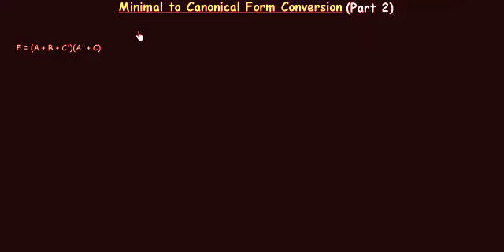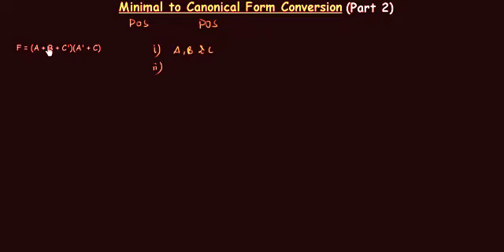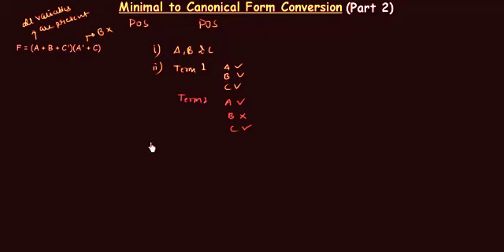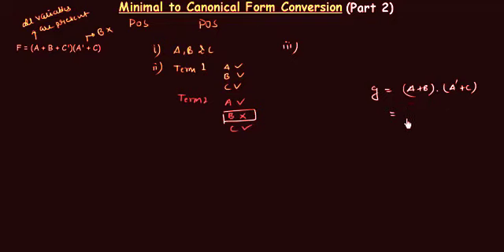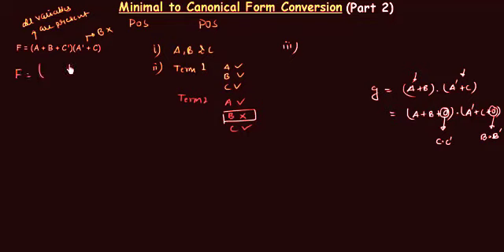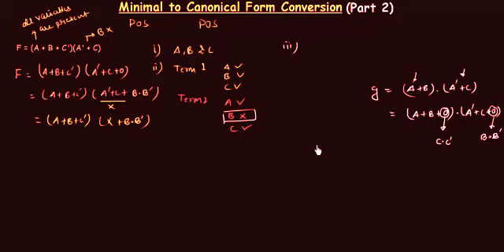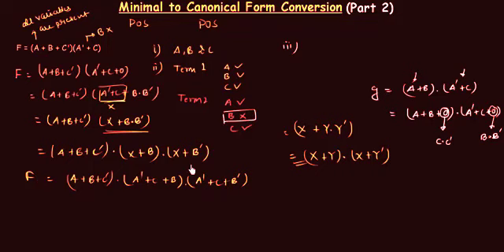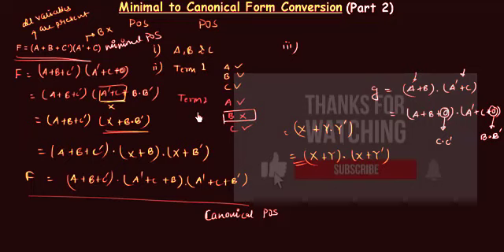DIGITAL ELECTRONICS Minimal to Canonical Form Conversion (Part 2) L18